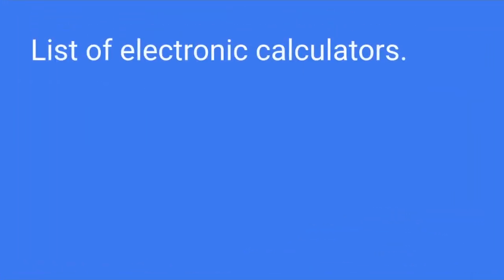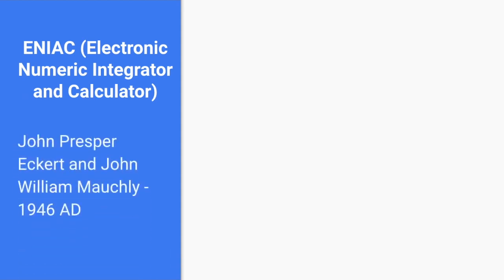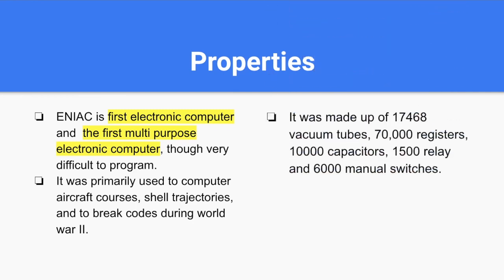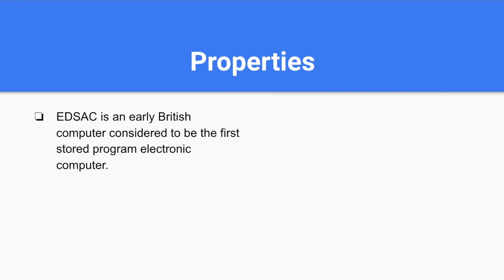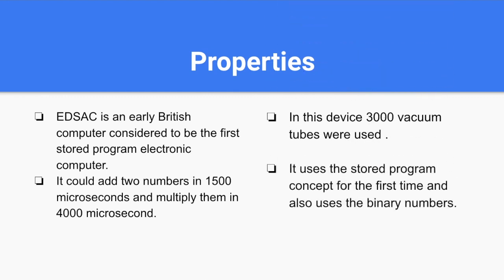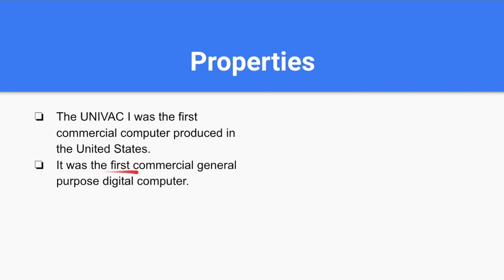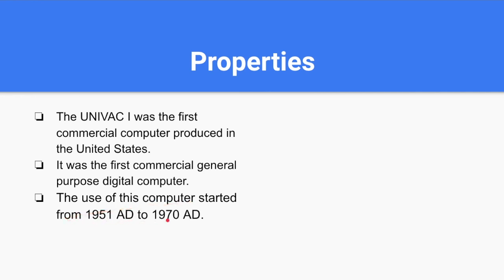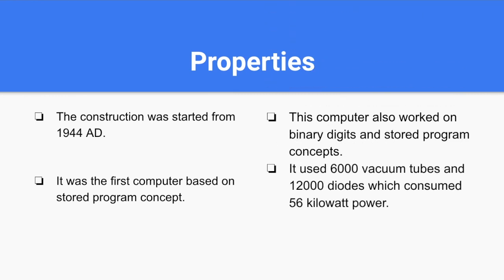Electronic Era | Roshan Kandel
This video is completer tutorial for the students about the early electronic computers the beginning of modern computers